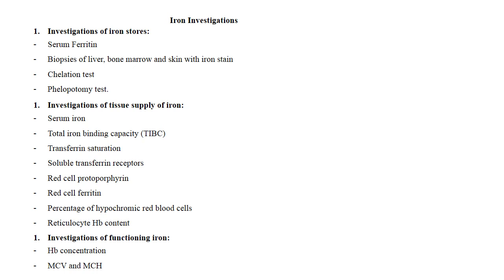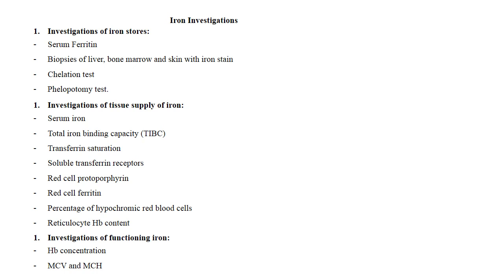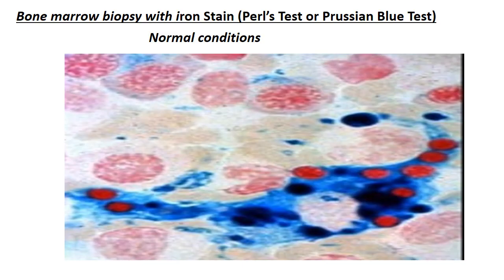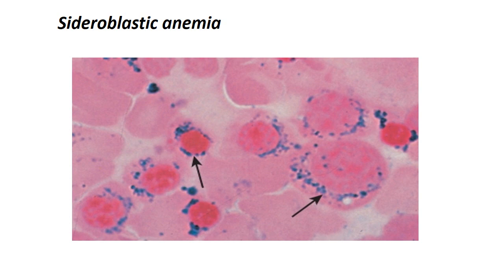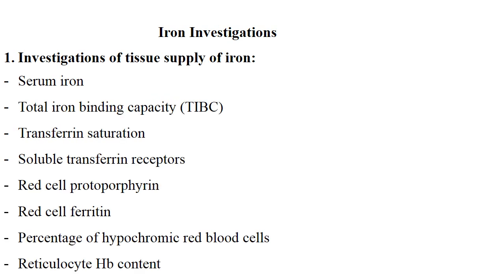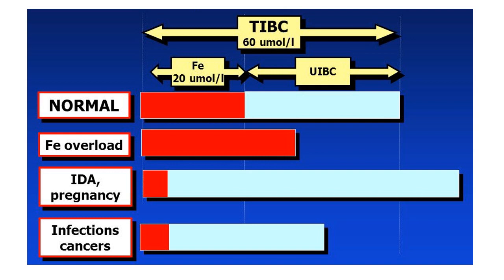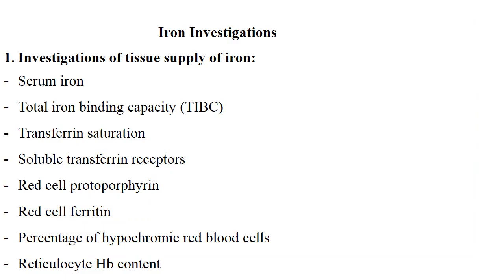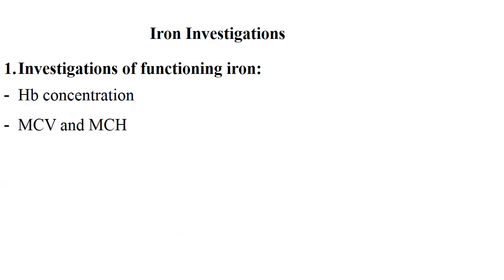Iron Investigationsin an English Language